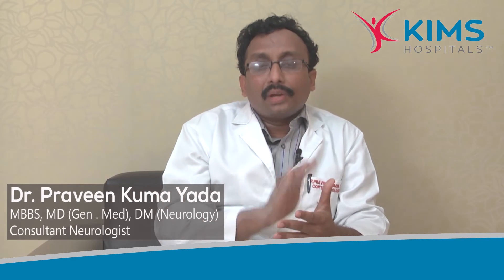Dr Praveen Kuma Yada